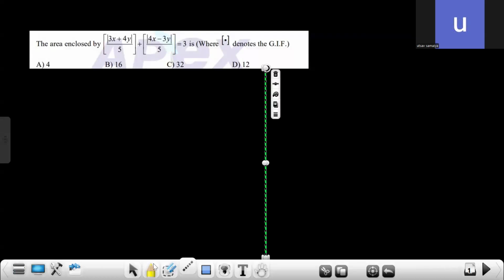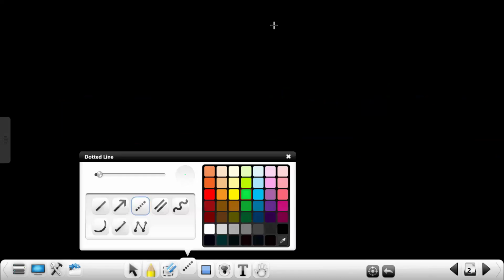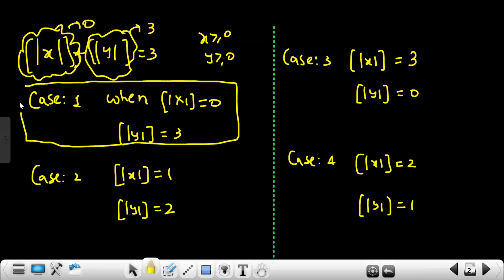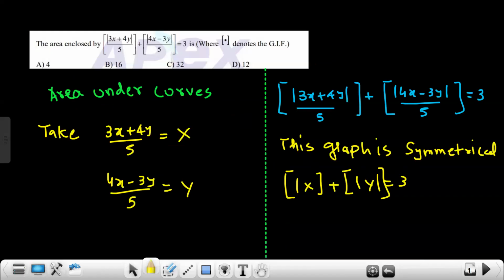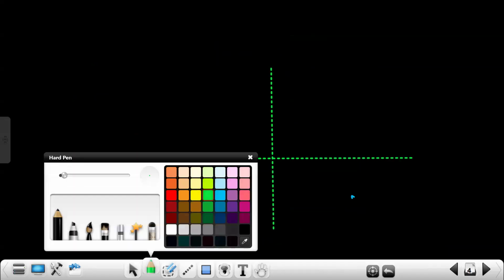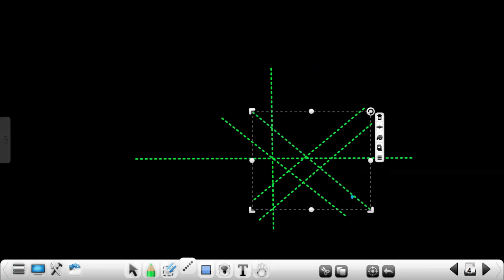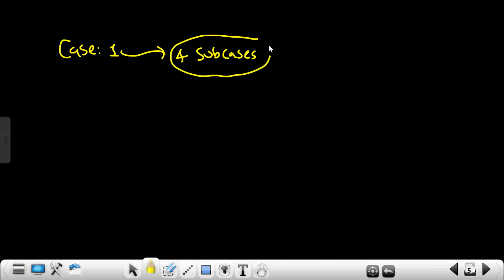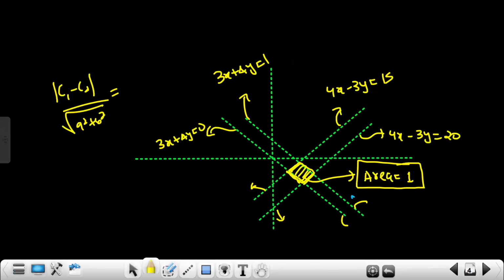The area enclosed by [|3x+4y|/5]+[|4x−3y|/5]=3 is (where [.] denotes the greatest integer function)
Here i am solving PYQ of area under curves